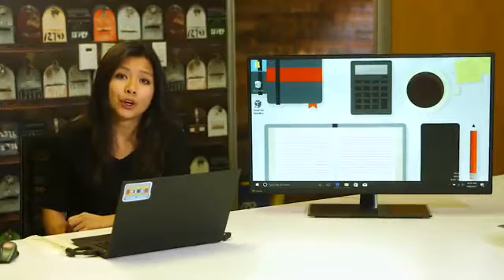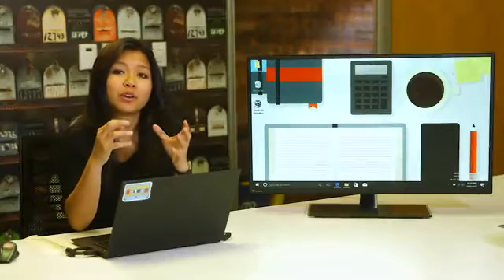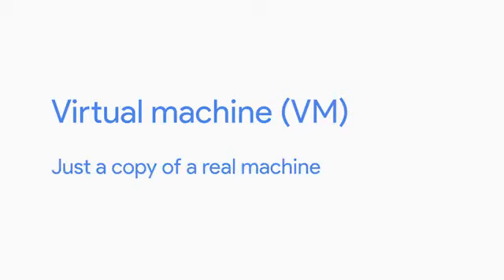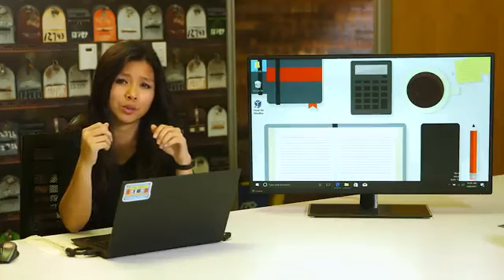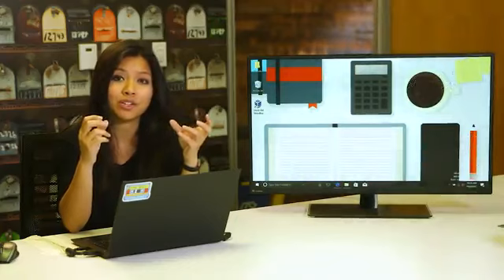Virtual Machines|Technical Support Fundamentals|Coursera| Google IT Support Professional Certificate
Before we start installing our operating system,
we need to be familiar with the concept of
Virtual Machines or VMs.
A virtual machine is just a copy of a real machine.
Why would you want that?
We've been working with physical machines so far,
but there are cases in IT support where we need
access to a machine that isn't physically in front of us.
Let's say I have a Windows machine and I
want to learn another operating system like Linux.
I don't want to buy another computer or have
two separate operating systems on my disk.
Instead, I can use an application like Virtual Box,
to install Linux and have it
completely isolated from my machine.
Virtual machines use physical resources like memory,
CPU and storage, but they offer
the added benefit of running
multiple operating systems at once.
They're also easier to maintain and provision.
Virtual machines have become a staple
in many IT departments since
they allow IT support specialists to
create new virtual computers on-demand.
They can also reclaim the resources
they use when they're no longer needed.
If you wanted to use software that's
only available on one specific OS,
it's easier to create a new virtual machine,
use the software, and then
delete the virtual machines once you're done.
Throughout this program, you'll actually be using
VMs to perform hands-on exercises.
You'll be working on our quick labs platform,
where you'll be presented tasks to
complete from within a lab setting.
We list out the specific tasks you'll need to complete.
Once you complete the tasks,
you'll get the credit for the lab.
Okay. Now that we know what a virtual machine is,
you can see how they can be extremely useful.
We'll revisit the ends in
the future and see there are other many uses.
We're covering a lot of ground fast.
Since we're going to start installing
operating system soon,
feel free to review these lessons to make sure you fully
understand the fundamentals before moving on.